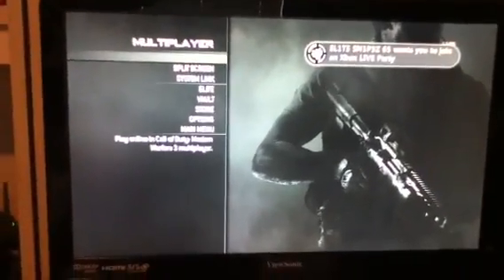How to get 10th prestige level 80 in Call of Duty MW3